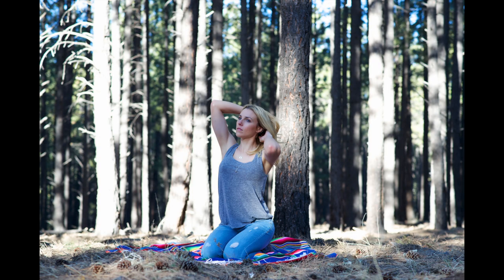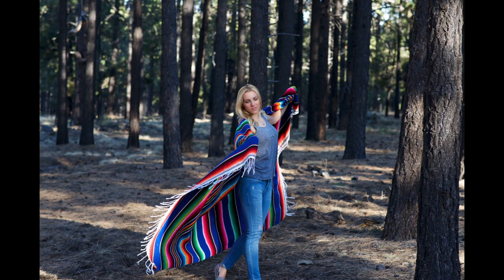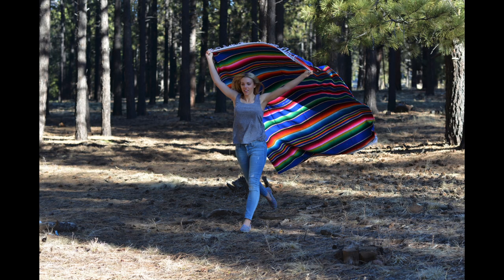SnapChick's Motion Portrait Potion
SnapChick talks about having your subject move around while you are shooting to capture a more relaxed photo.